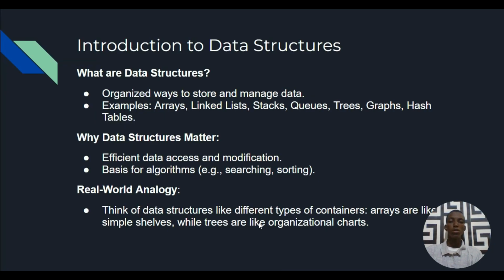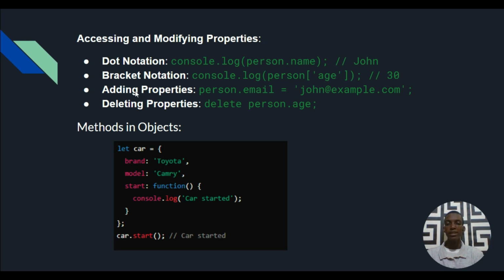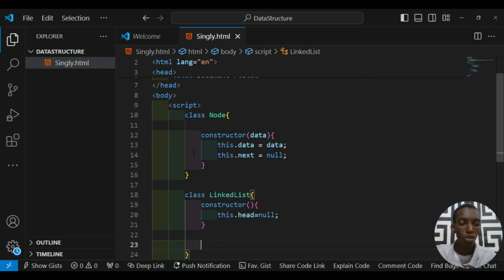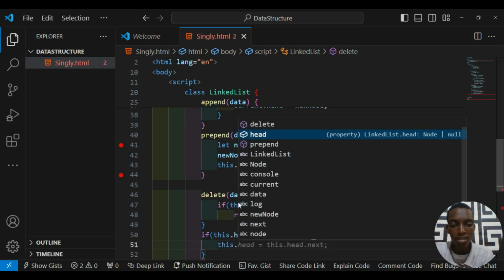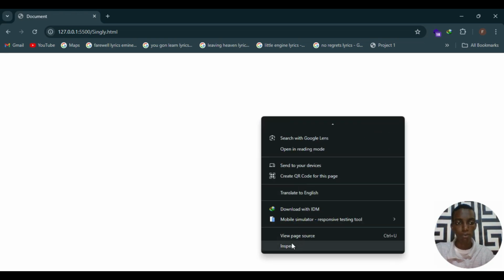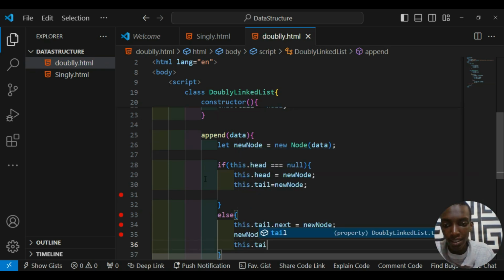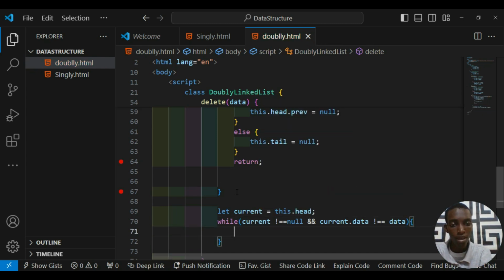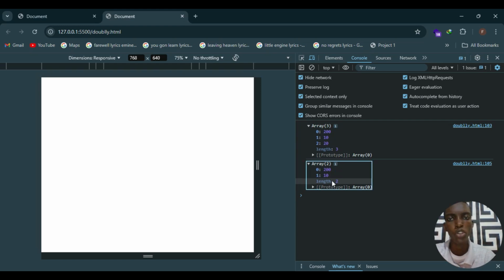Javascript Data Structure | Become a pro!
Master Data Structures in JavaScript

Welcome to the ultimate data structures tutorial! 🚀 Perfect for all skill levels, this video covers arrays, stacks, queues, linked lists, hash tables, trees, and graphs.

Get hands-on with practical examples and follow along with the code on GitHub